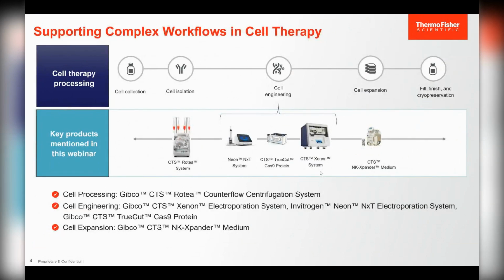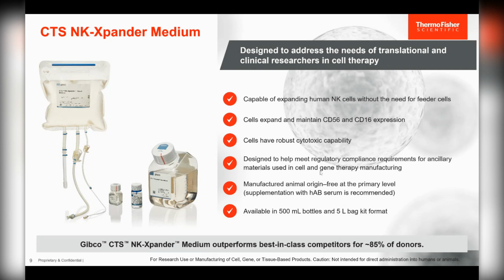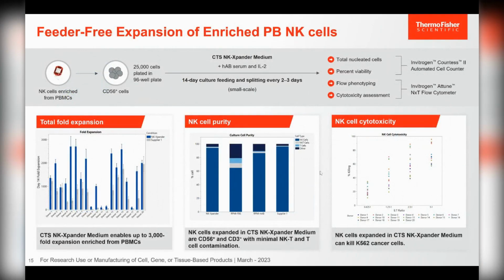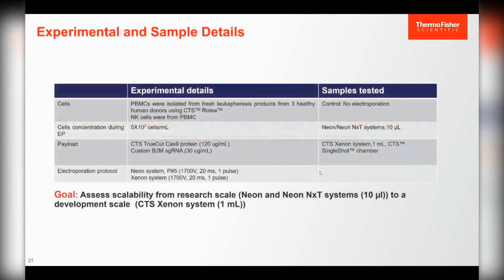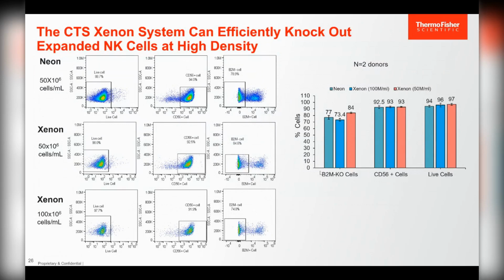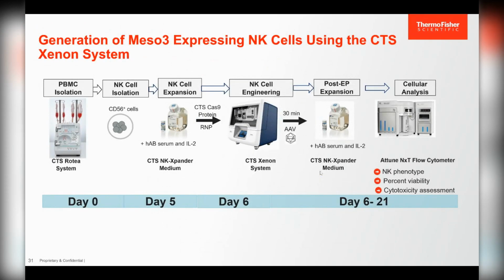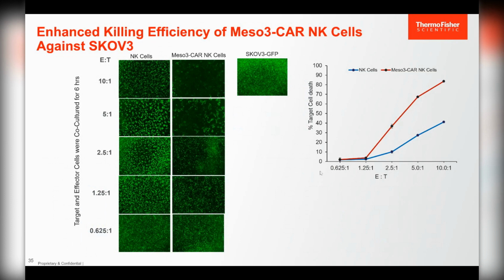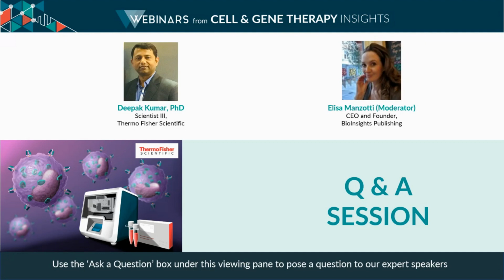Large Scale Genome Editing of Primary Human Natural Killer (NK) Cells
Webinar: Large Scale Genome Editing of Primary Human Natural Killer (NK) Cells: A quest toward manufacture of clinically relevant CAR NK cells